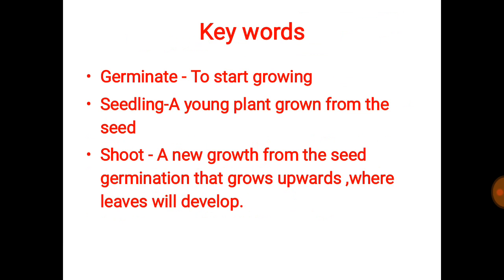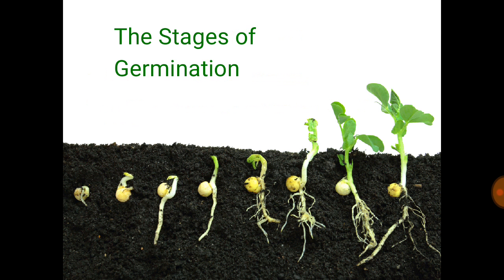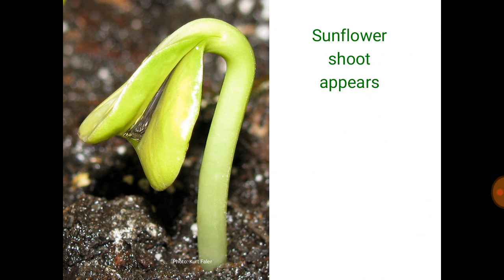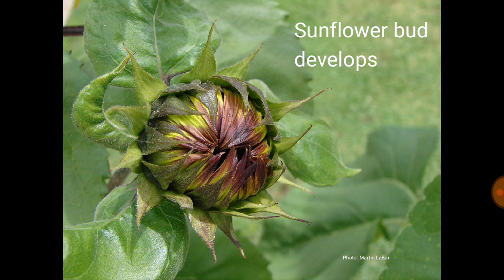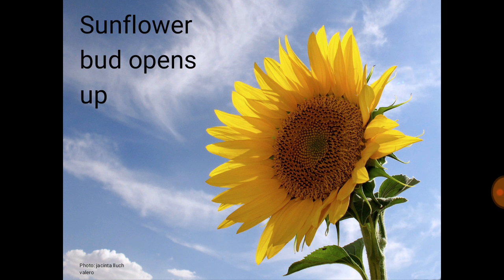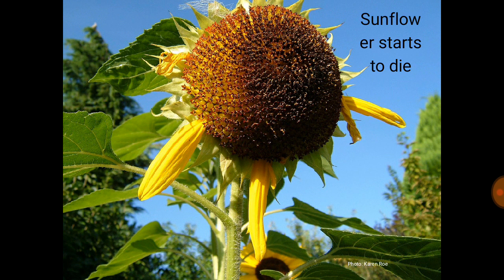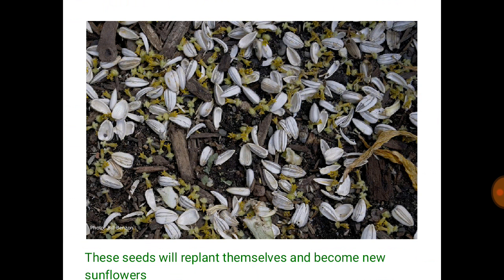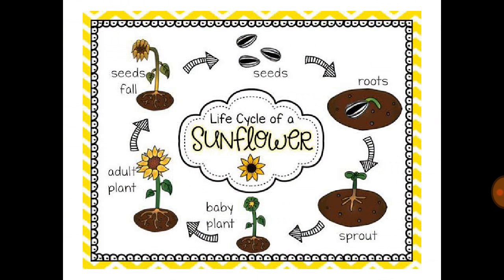Basic Three- Basic Science and technology- Lifestyle of a plant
Lifestyle of a plant